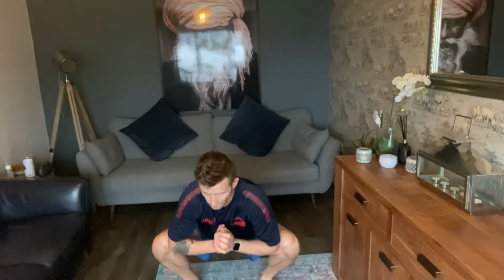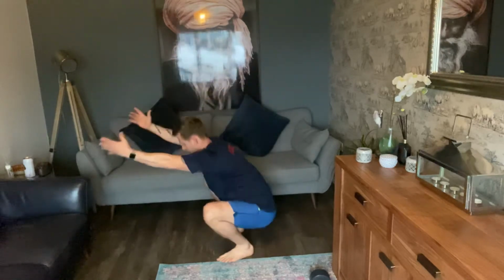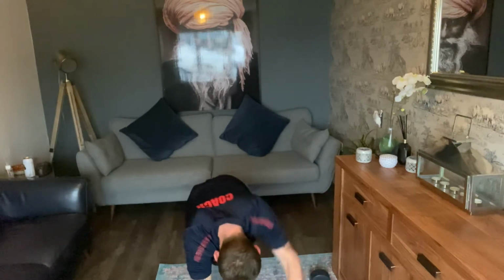Sunday funday 3rd May